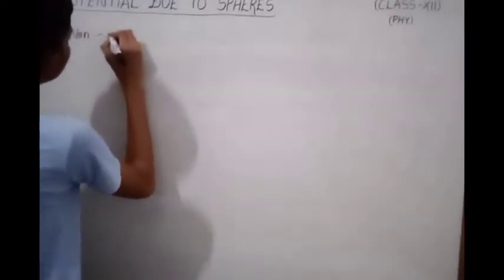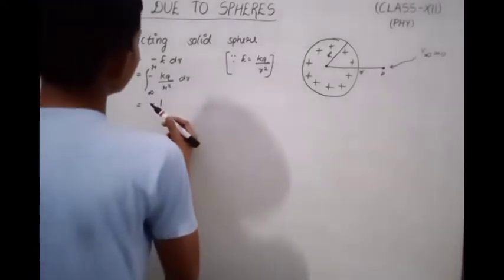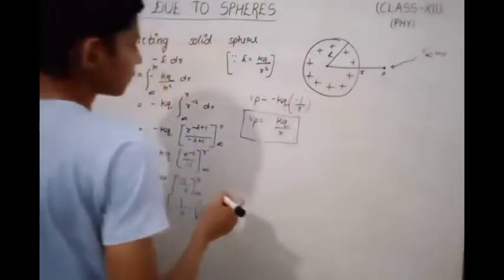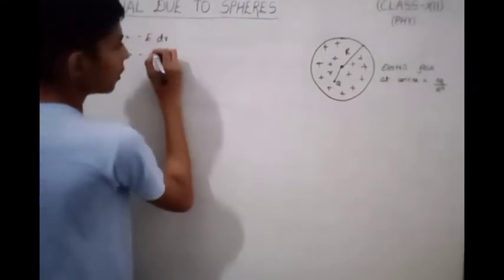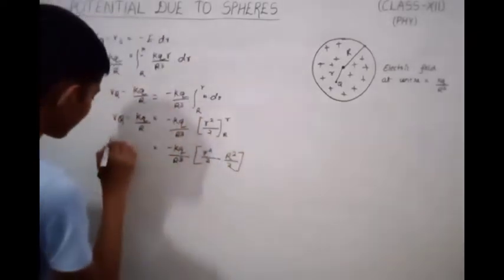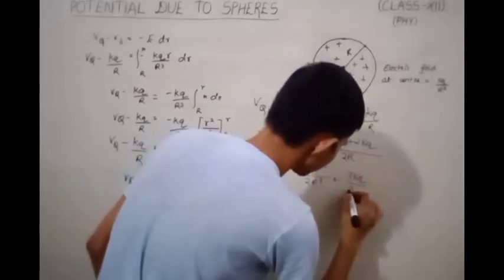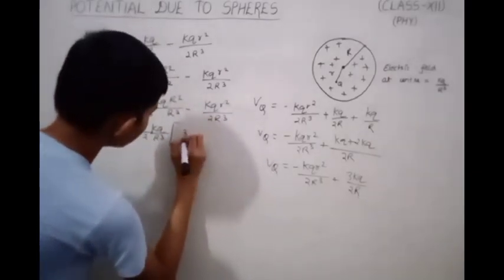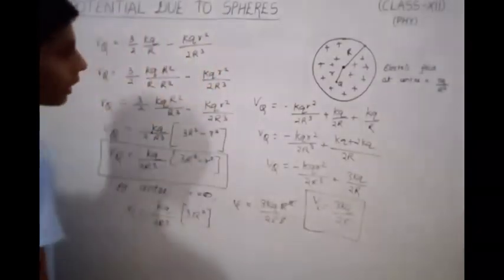12 Physics | Electrostatic Potential and Capacitance (NCERT) | L-6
This is lecture 6 of Electrostatic Potential and Capacitance of Class 12 (NCERT). Topic covered in this video is : Potential due to Sphere -  Non-Conducting (solid).